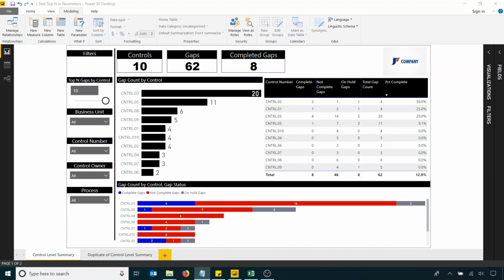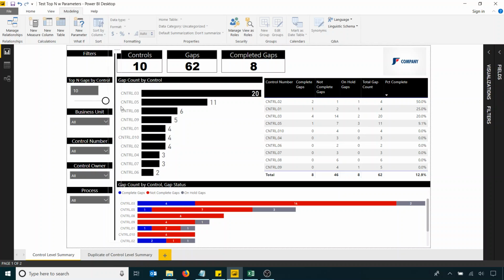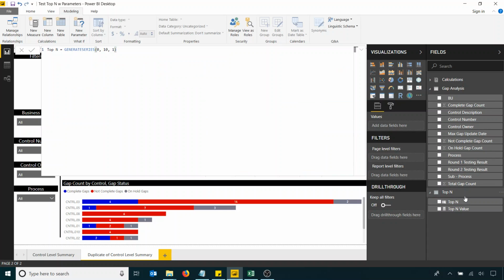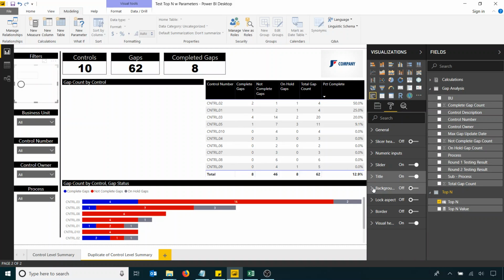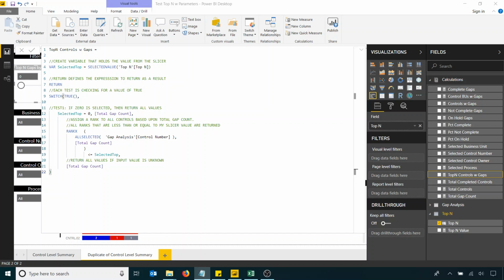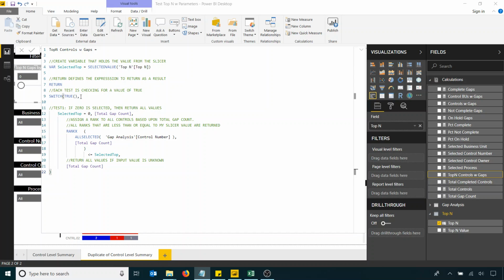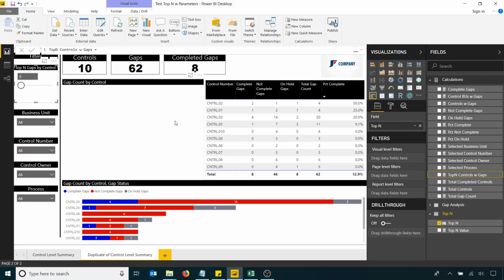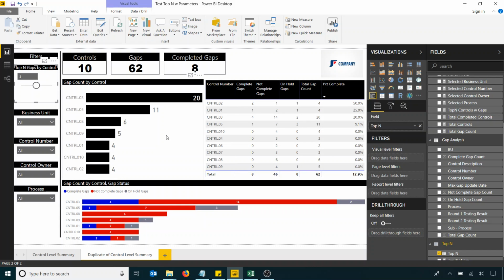Filter Top N Values with a Slicer in Power BI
In Power BI learn how to filter by the Top N values using a slicer. This approach is much handier than the default functionality.

AnthonySmoak.com